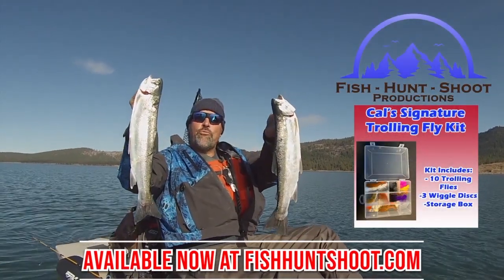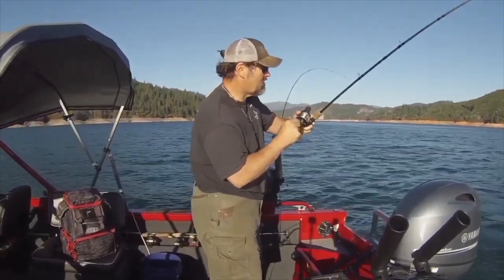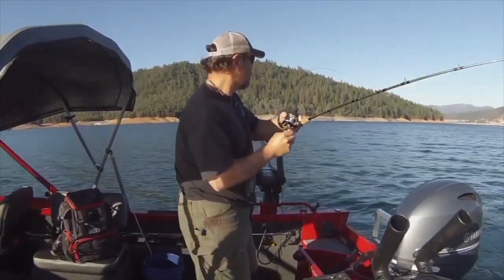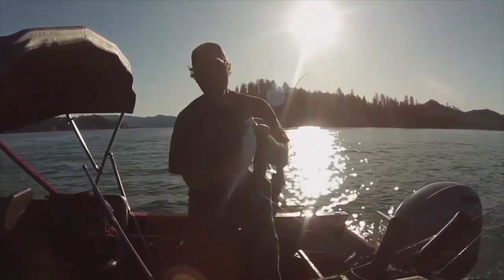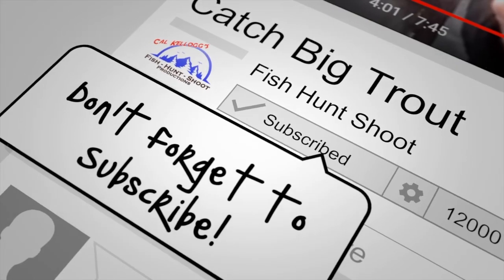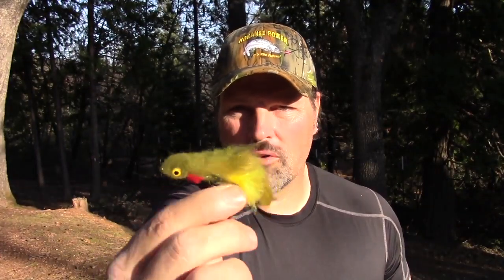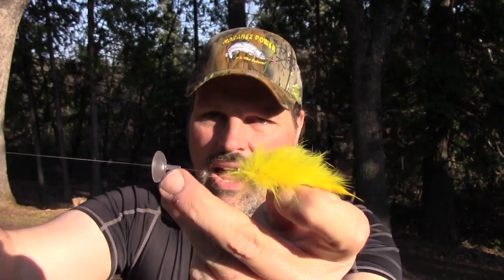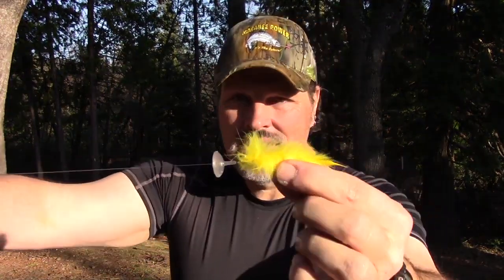Flies & Dodgers: Do They Mix?